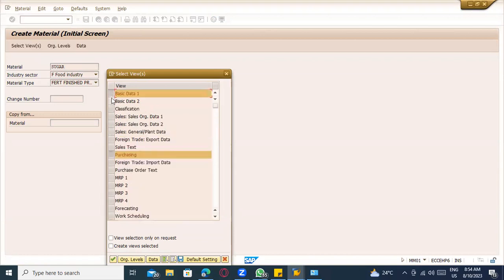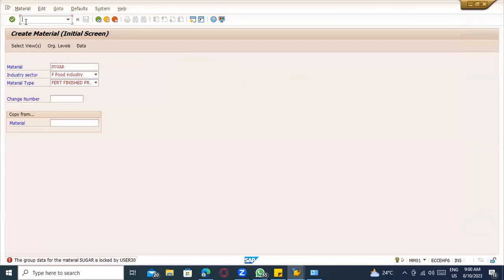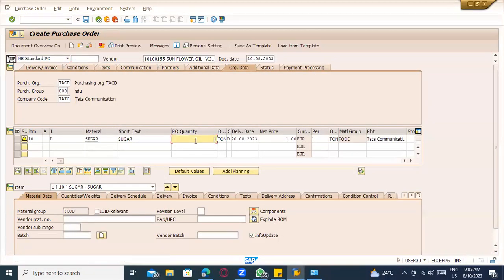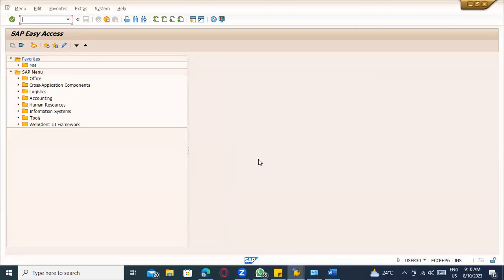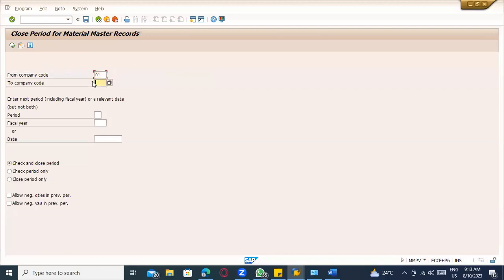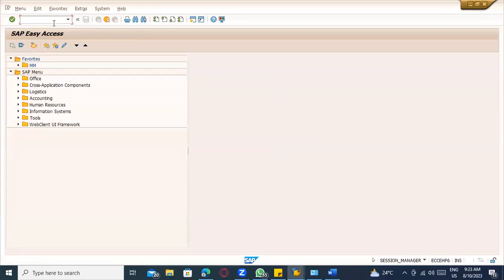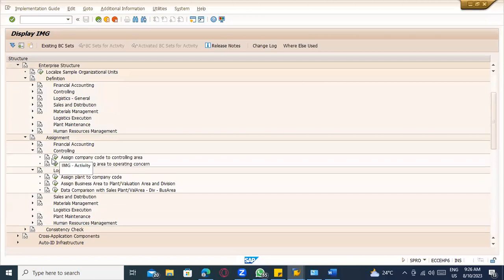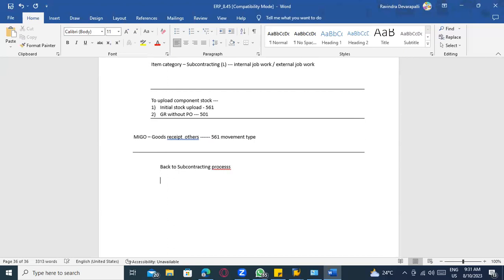Self learning SAP MM Class videos from RD